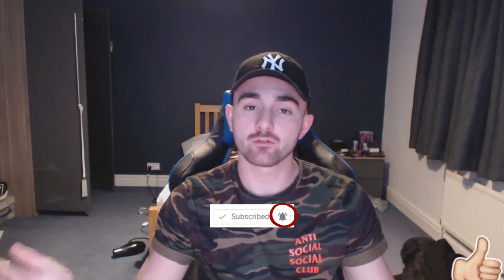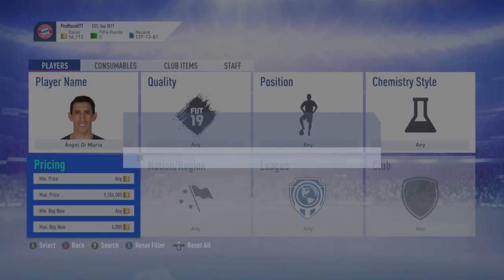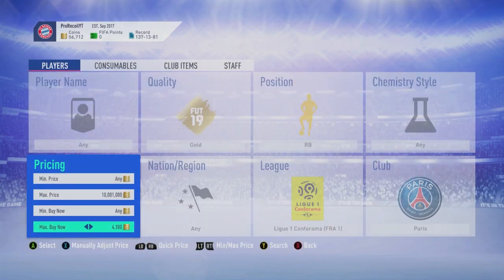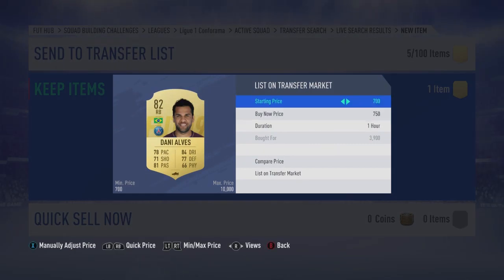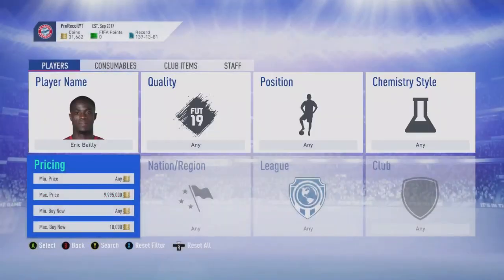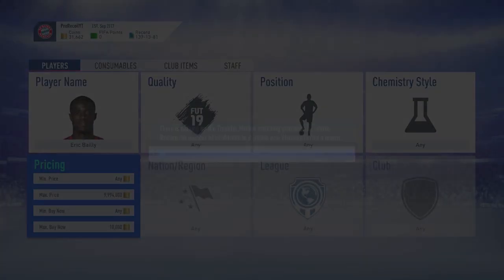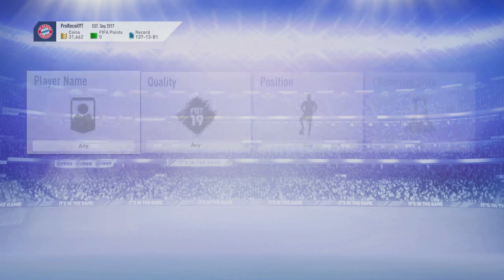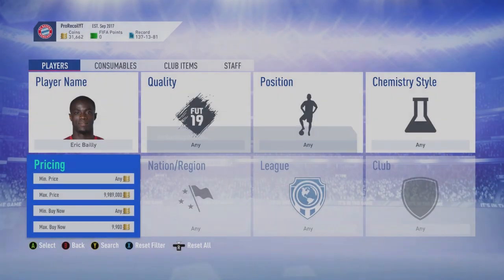FIFA 19 | 100K AN HOUR TRADING METHODS *INSANE* | TRADING WITH 5K *HUGE PROFIT* 😱🤑